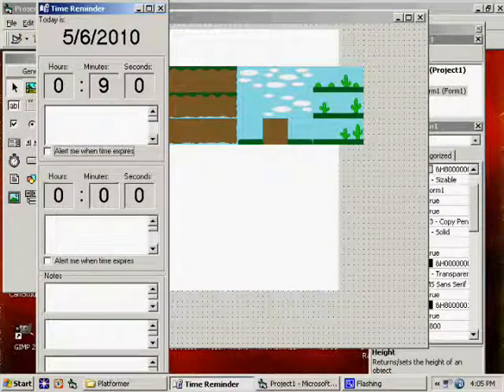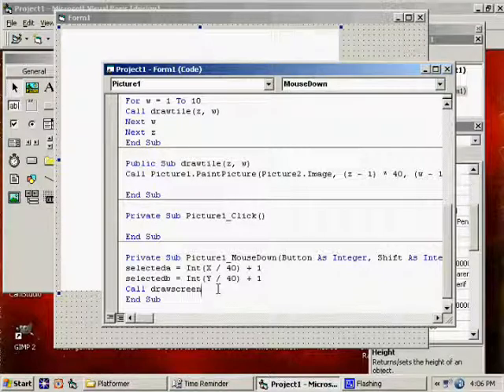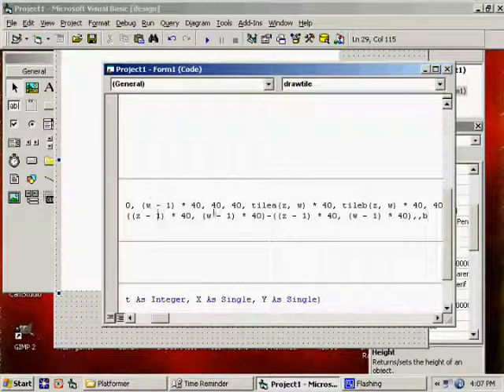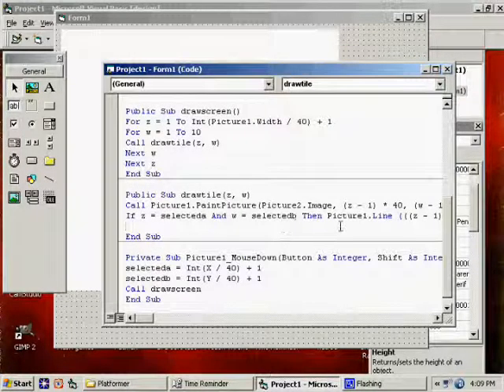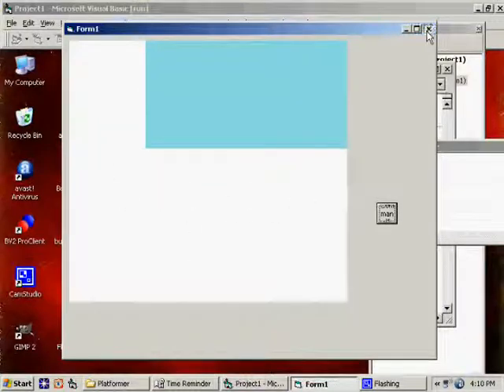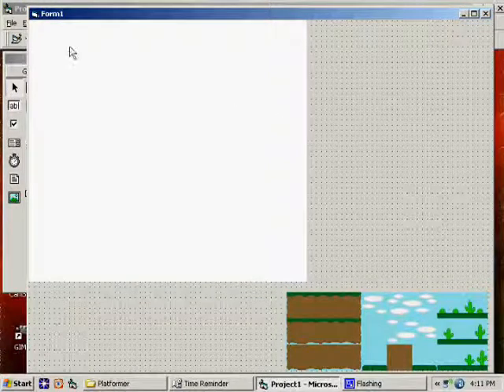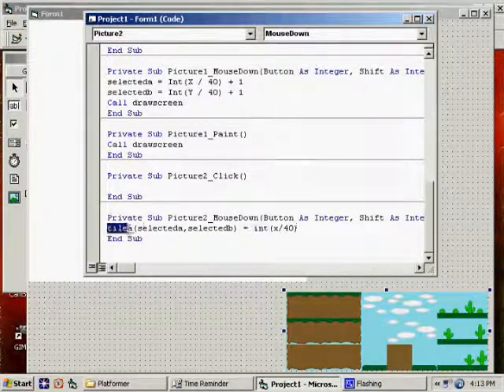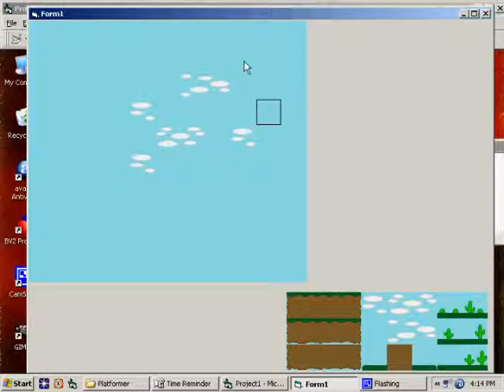Program 2D Side-scroller in VB6.0 #4